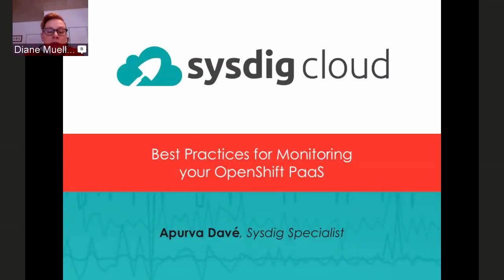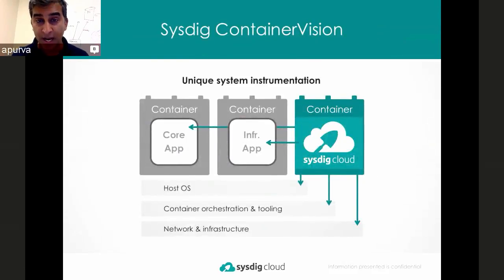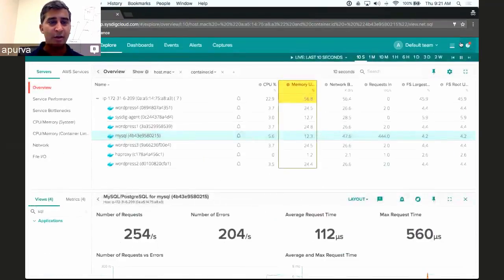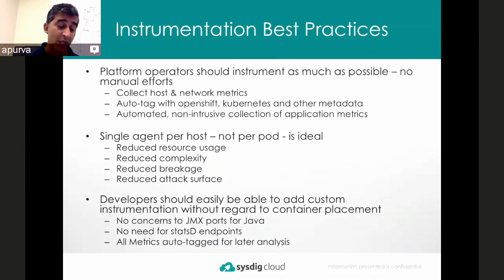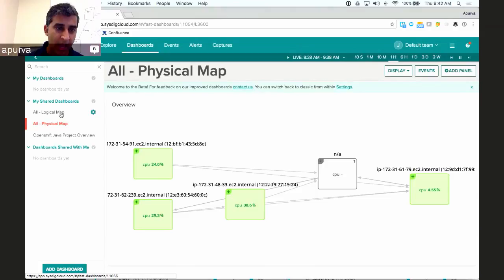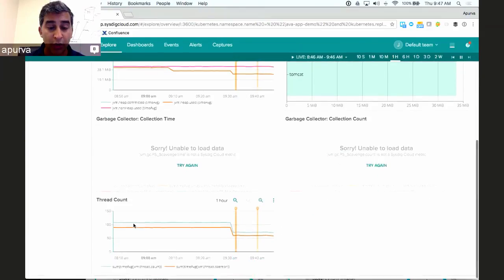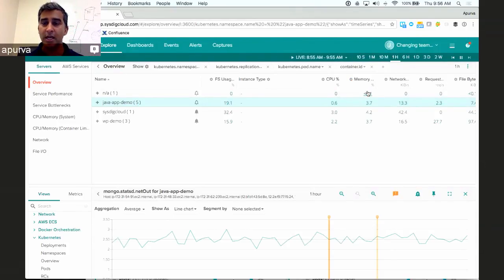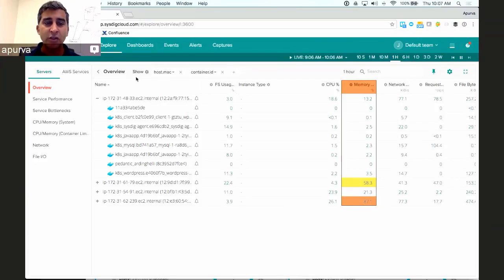OpenShift Commons Briefing #61: Best Practices for Monitoring OpenShift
ushing Docker and OpenShift-based applications into production will radically change the way you monitor and troubleshoot your environment. Sysdig’s Knox Anderson and Apurva Dave will review the challenges of this new infrastructure and get live examples of monitoring and troubleshooting docker for optimal efficiency. During this webinar you’ll learn:

– How should you monitor services built on top of containers?
– What metrics become more relevant in docker-based environments?
– How do you construct alerts most effectively?
– How do you troubleshoot containers that are rapidly coming and going?

The webinar will focus on demonstrating both open source and commercial tools that can help you solve these new challenges. You’ll walk away with ideas that you can immediately put to work in any scale environment.